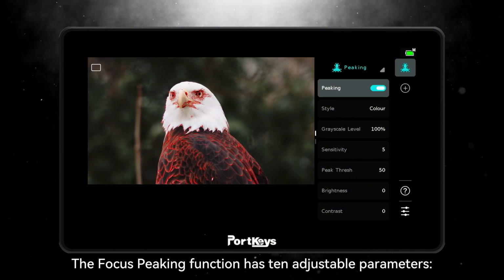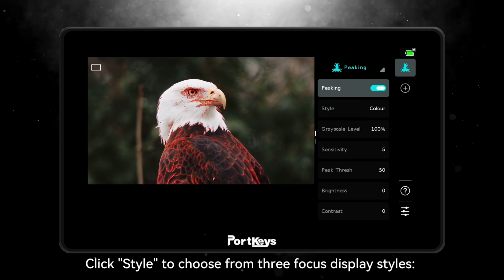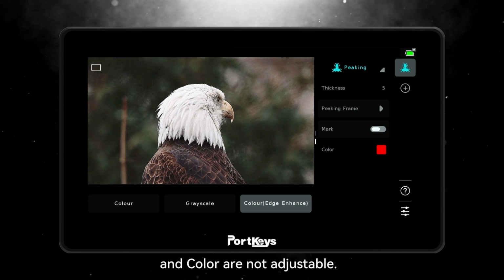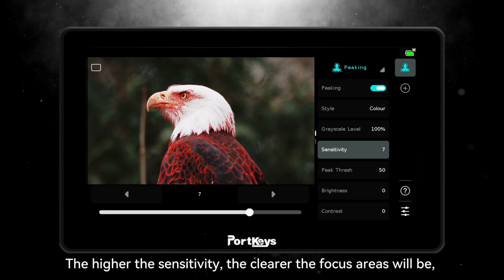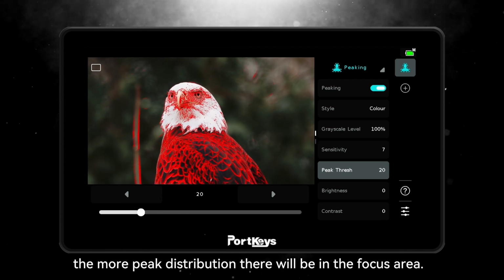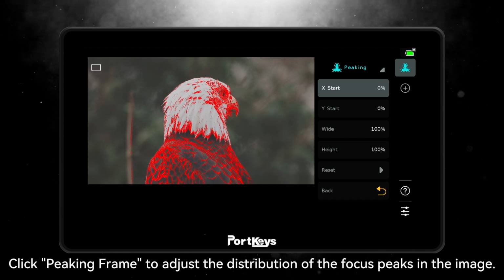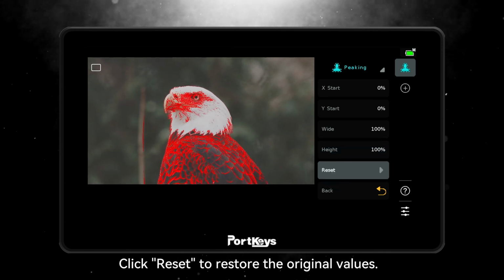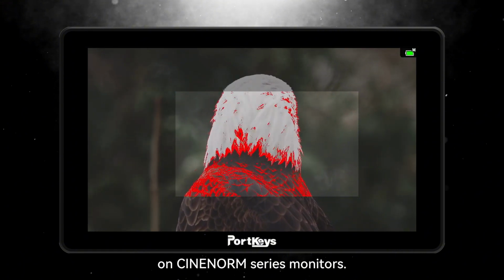CINENORM OS: Focus—Peaking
This video tutorial covers the Focus Peaking function on CINENORM series monitors (BM5IV WR, BM5IV, BM7II DS). Learn how to enable and adjust key settings like sensitivity, grayscale, brightness, and contrast to enhance your focus display.